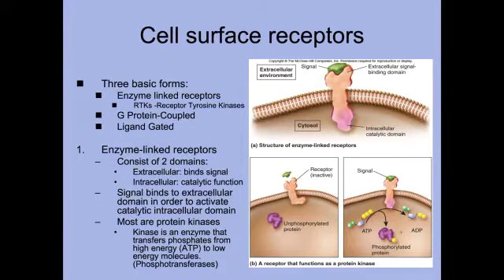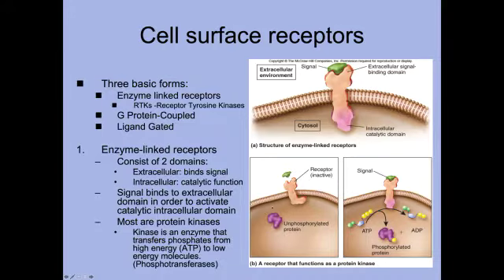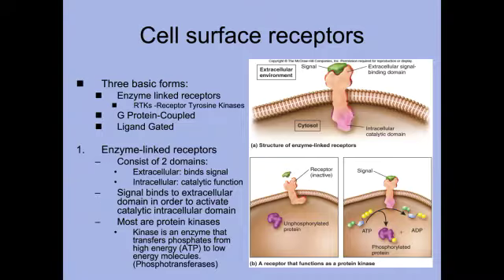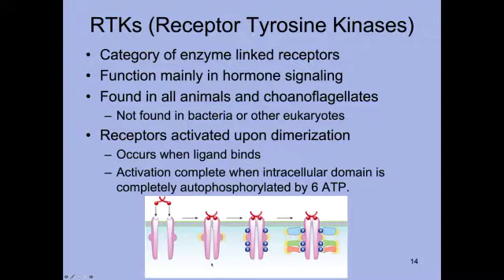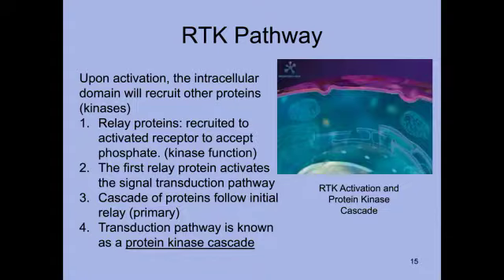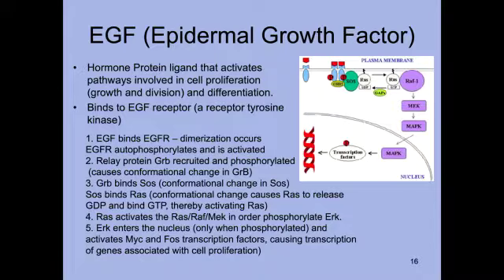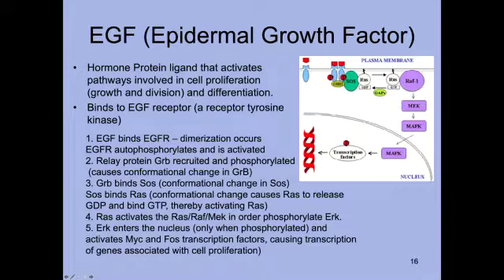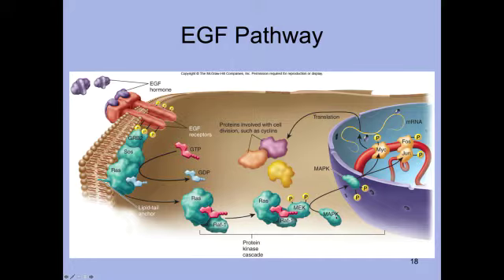BSC2010 Chapter 9 Part 2 Cell Communication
Part 2 of Cell Communication cover Enzyme Linked receptors (RTK Pathways)